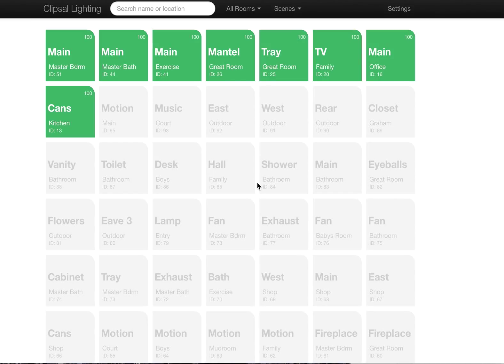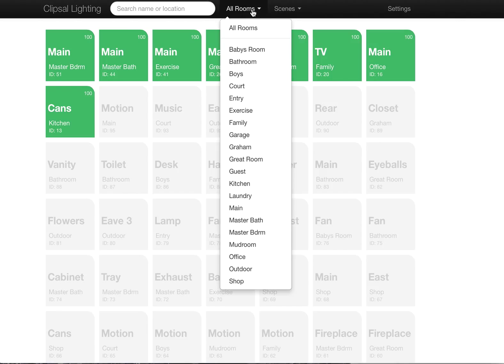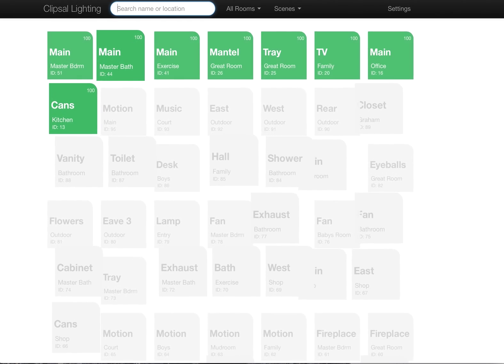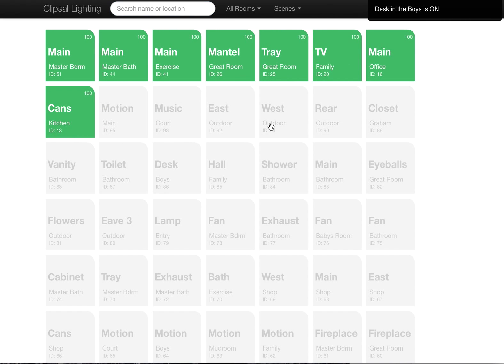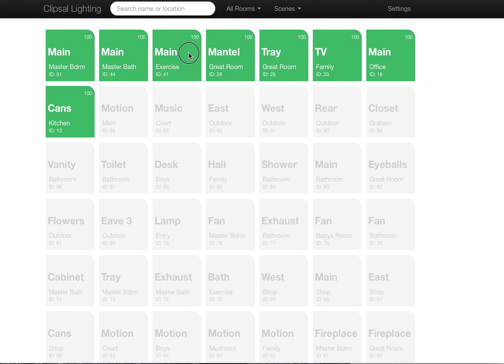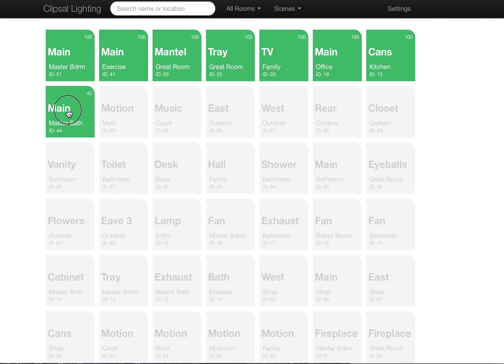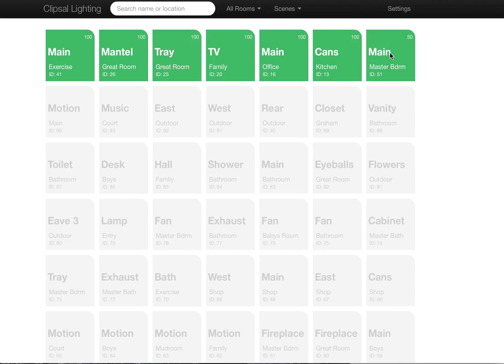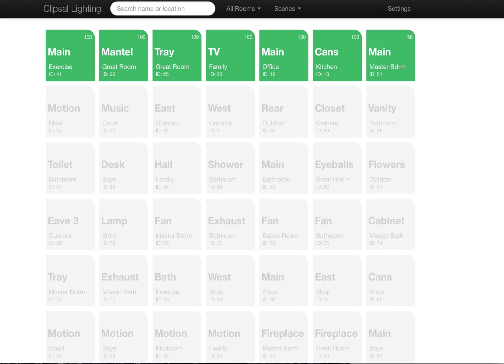Clipsal light control, new UI to dim lights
Below is a clip highlighting the new ability to dim lights by simply clicking a light and dragging left and right, releasing will then set the light to the specified level.  Code is open source and can be found